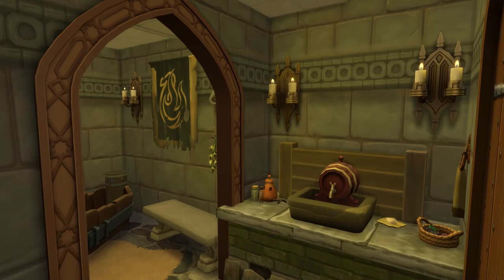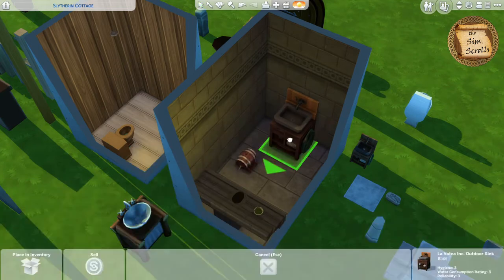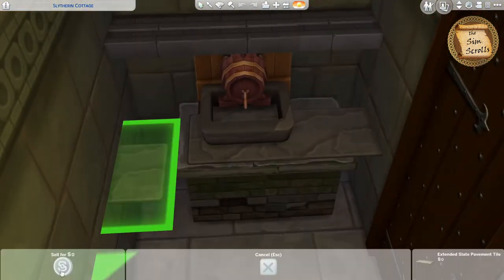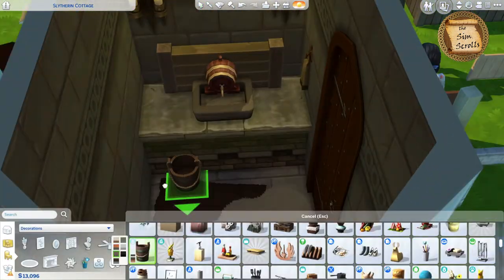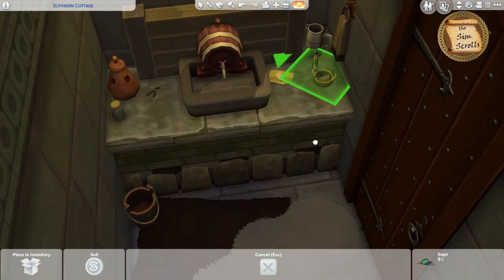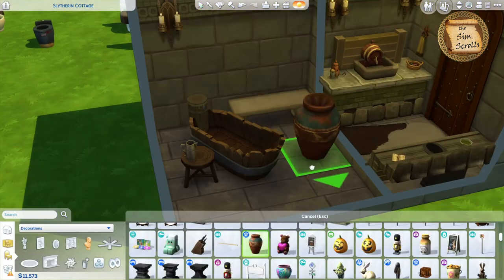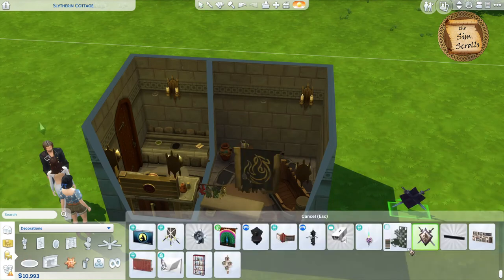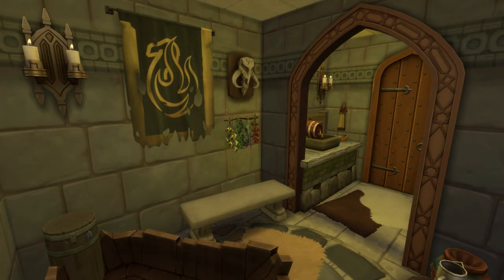Medieval Bathroom || The Sims 4 || Speedbuild || NoCC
Hello there! I hope you enjoy this Sims 4 speed build of a simple, playtested, medieval bathroom.

No CC, but I did use the T.O.O.L. mod by Twisted Mexi, so have bb.moveobjects cheat enabled before placing this room. I hope you enjoy the video!

Origin ID: thesimscrolls
‘Medieval Bathroom’
$7,345